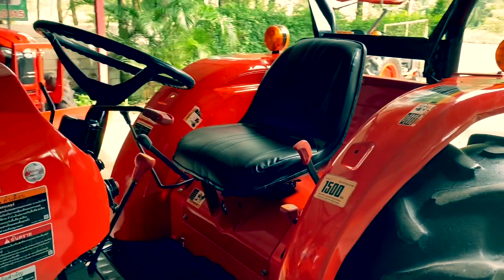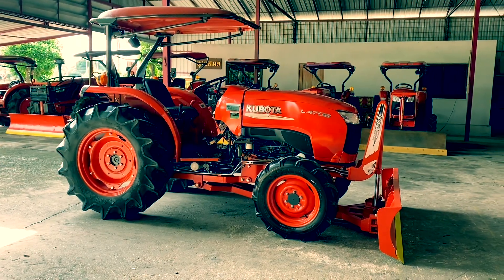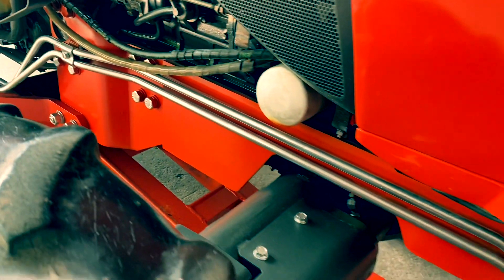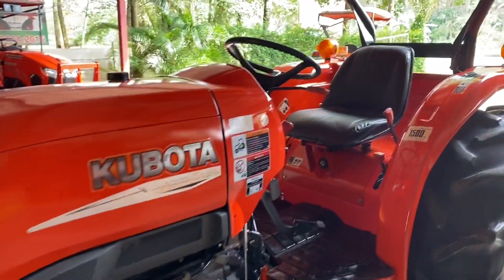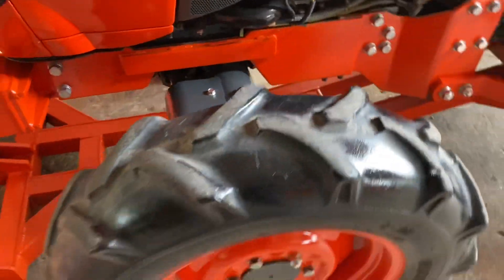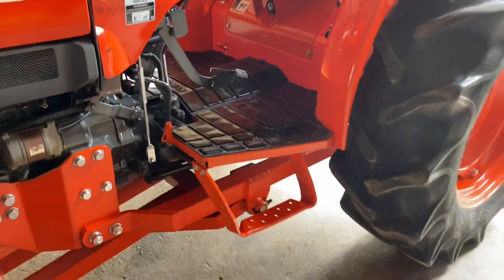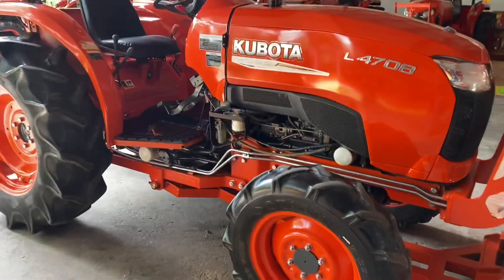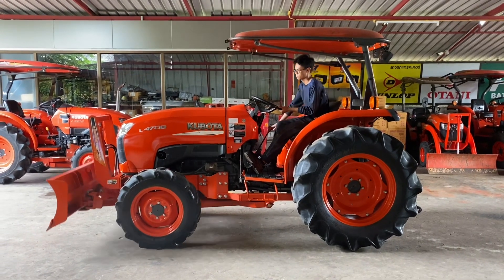รถไถKubota L4708(4WD)ใบดัน+ผาน4 ราคา369,000สนใจติดต่อ063-4539224,099-4945351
🚜ขายรถไถ Kubota L4708(4WD)
🔻ราคา 369,000 พูนเสมอสาขาระยอง
🔻อุปกรณ์ใบดัน+ผานบุกเบิกช้าง
🔻รถเครื่อง เกียร์ ไฮดรอลิค เพลาหน้า ทำงานปกติ.                                                                                                🔻สนใจติดต่อสอบถาม พูนเสมอแทรคเตอร์ ต.กองดิน อ.แกลง จ.ระยอง. 🔻คลิ้ปวิดีโอ

สนใจรถไถมือสองพร้อมปรับสภาพ ราคาย่อมเยาว์
📲โทร.063-4539224 ( กุ้ง )💗 เบอร์หลัก.

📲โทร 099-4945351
 🆔ไอดี ไลน์ 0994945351